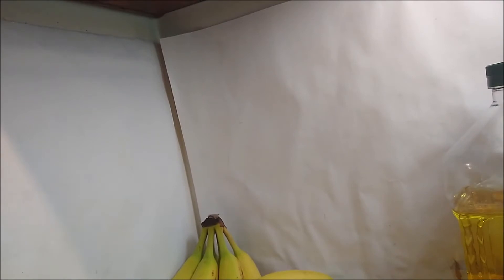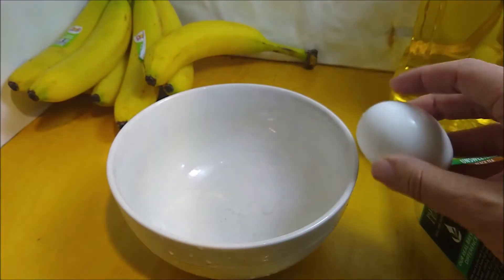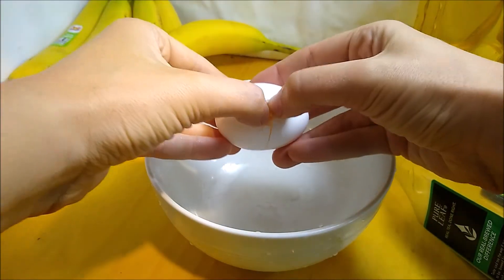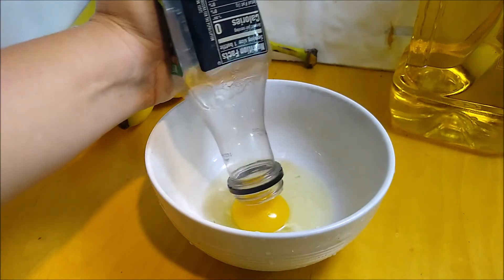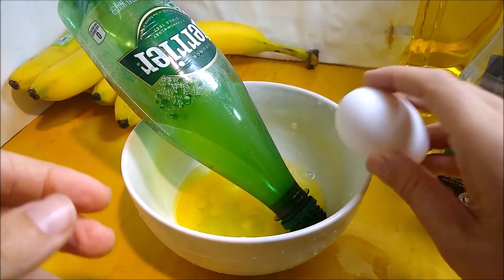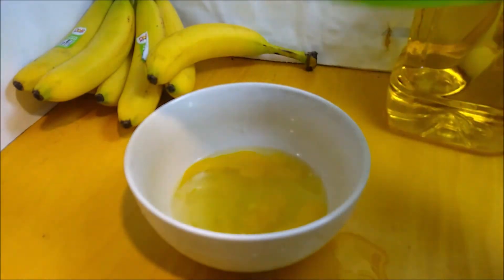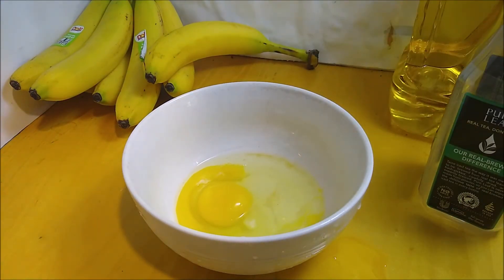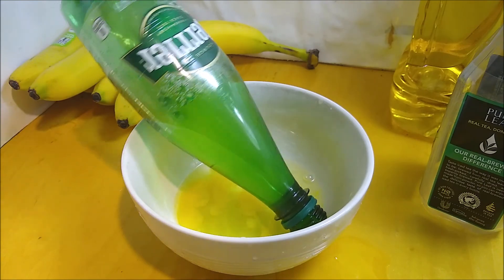2 Separating Eggs With the Power of Air Pressure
2 Separating Eggs With the Power of Air Pressure